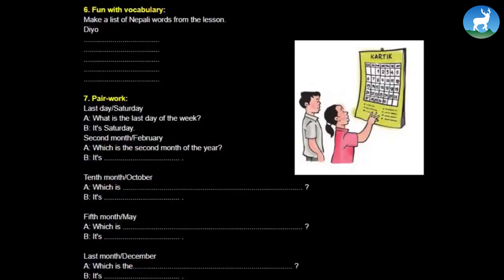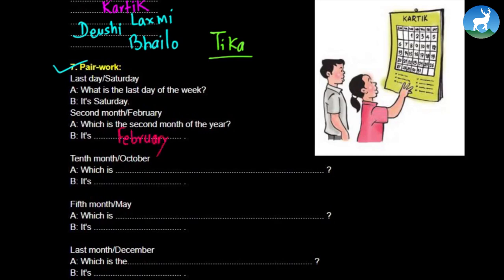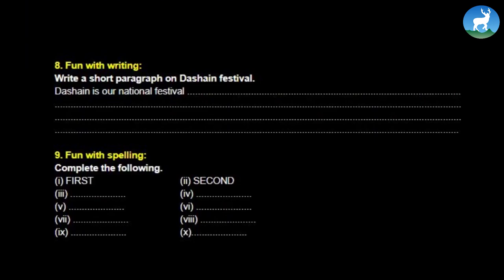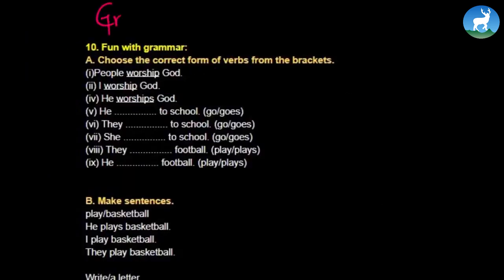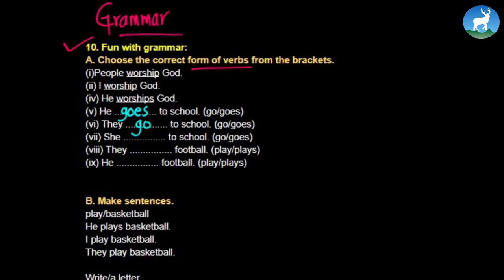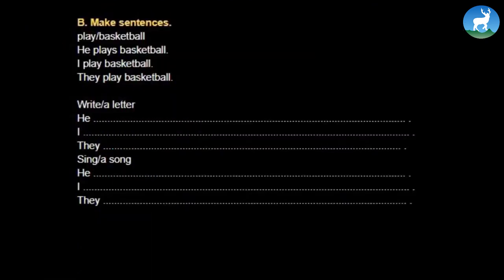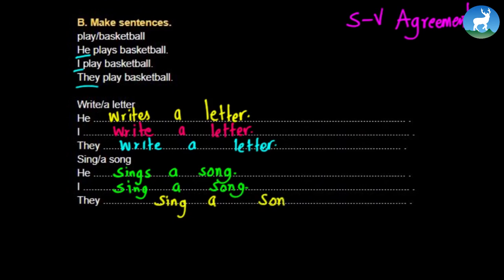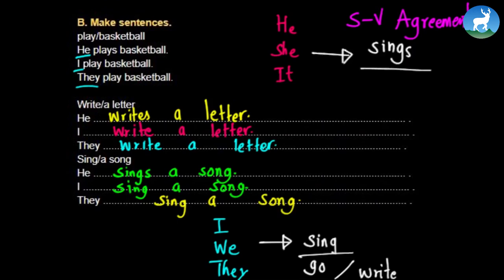Bibek Adhikari - Deepawali - Grammar and Writing - Class 4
Bibek Adhikari, an English teacher from Deerwalk Learning Center teaches Deepawali - Grammar and Writing from Grade IV - English.